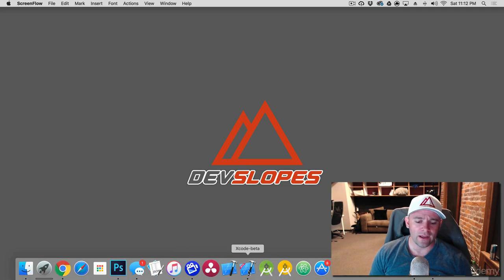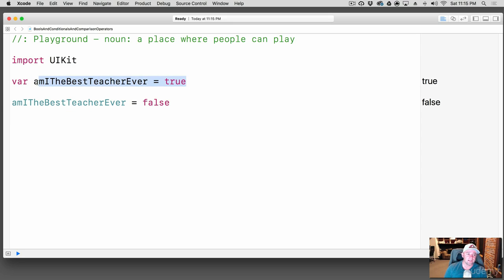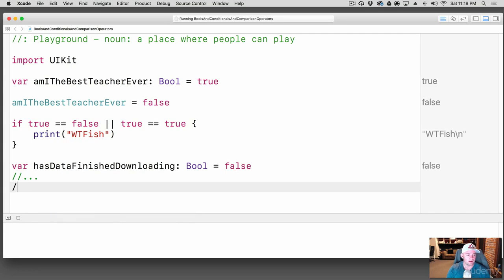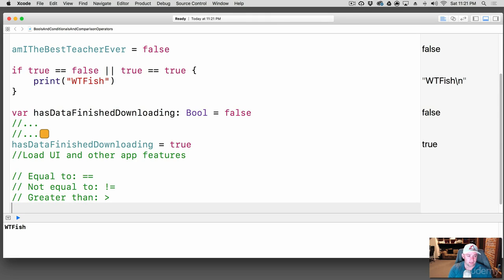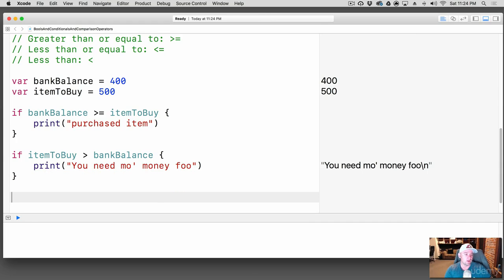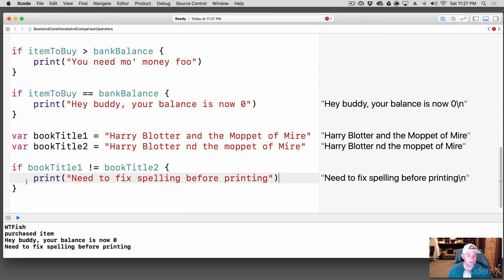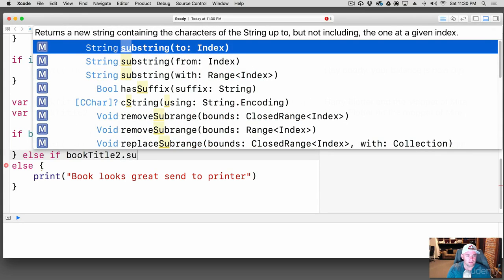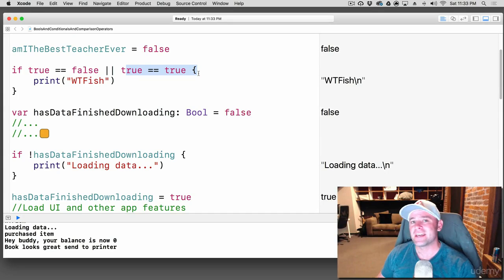011 Booleans conditional logic in Swift